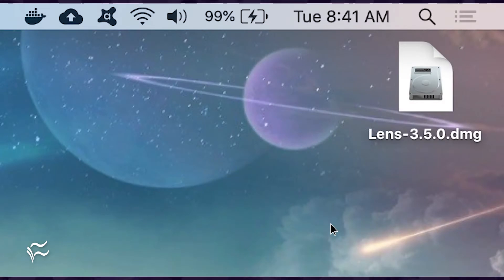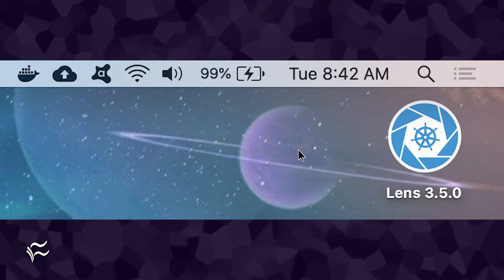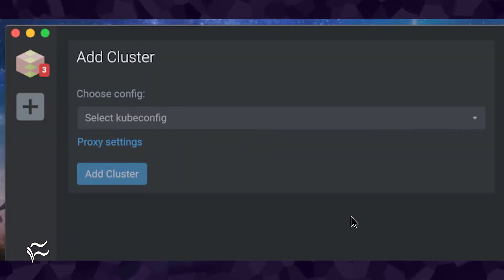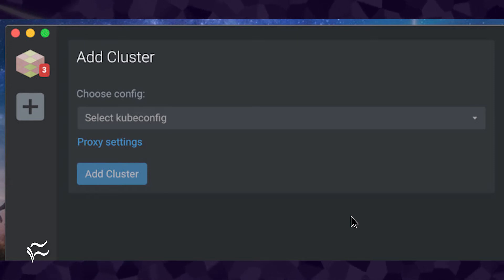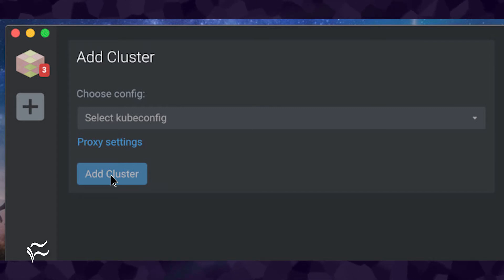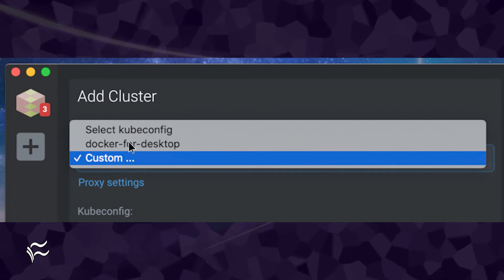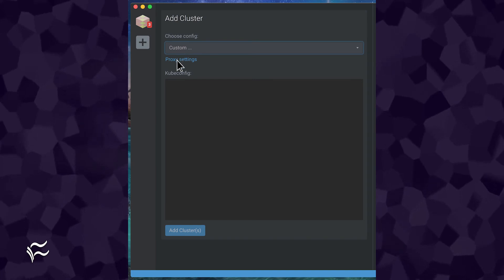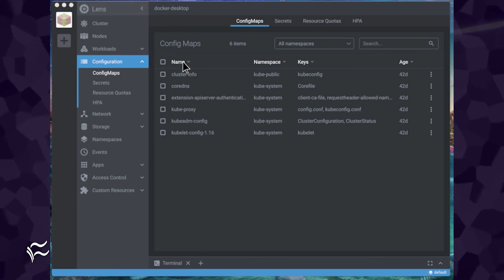How to install Lens and connect it to your Kubernetes cluster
If you've been searching for a solid GUI to help you manage your Kubernetes clusters, look no farther than Lens. Learn how to get started with this best-in-show GUI.